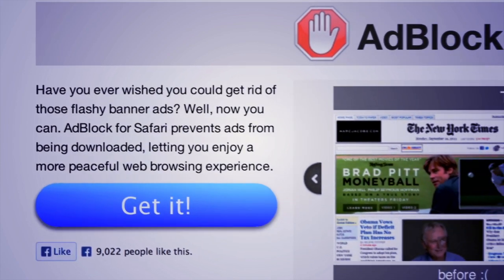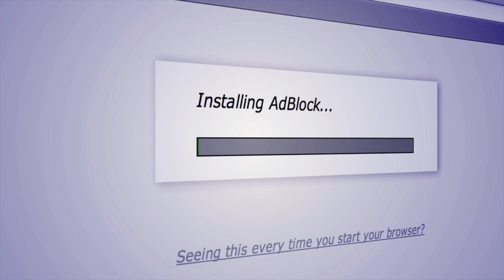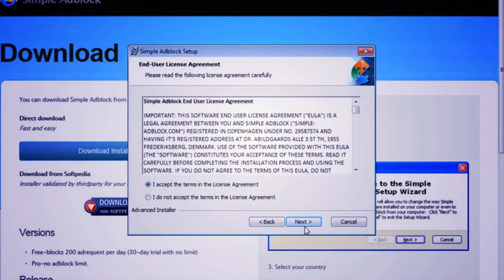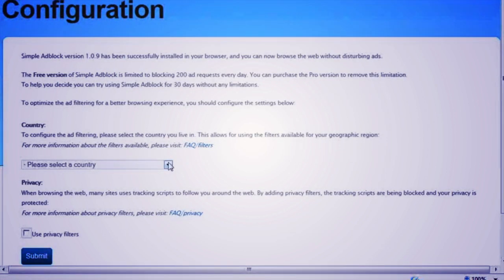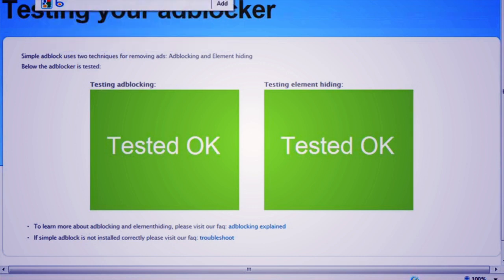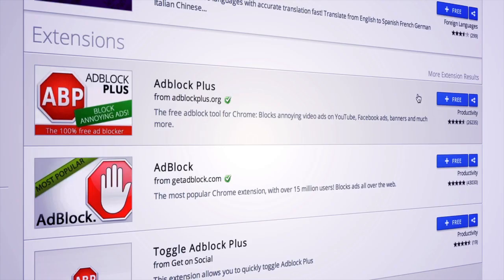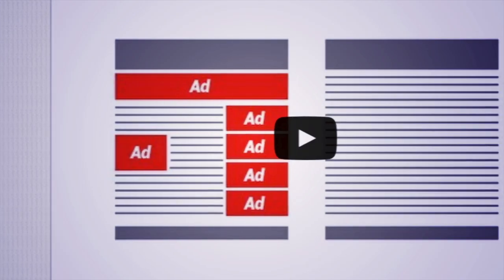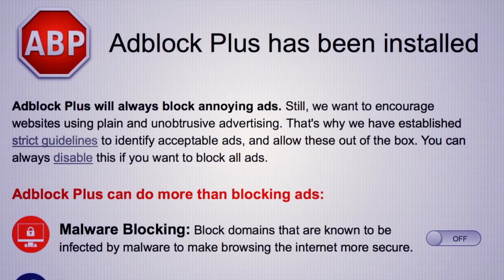Tech Report | Ad Blockers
Here's a way to cull adverts from your surfing experience...
There are actually programmes and plugins out there that can get rid of those annoying pop ups and banners...

from Tech Report Episode 98 - 19th September 2013